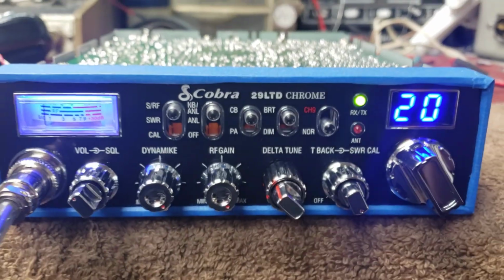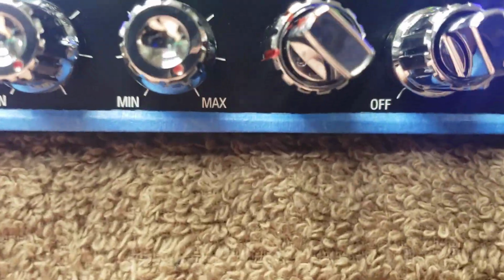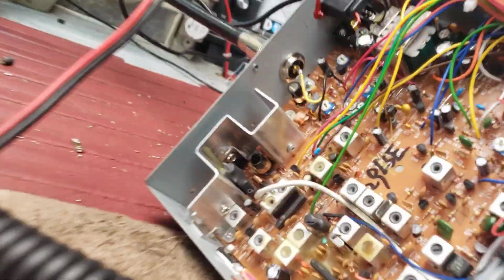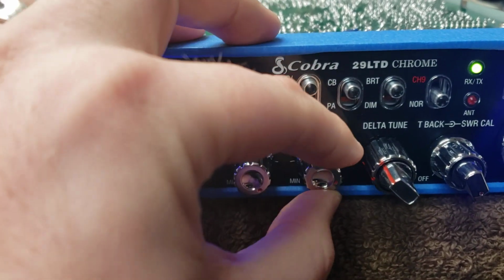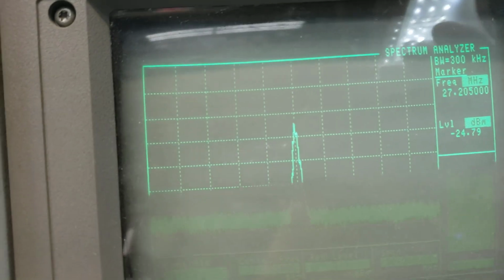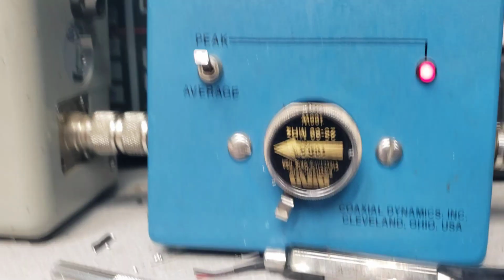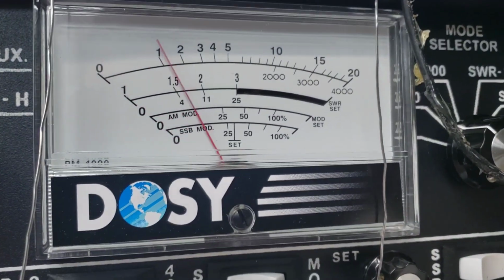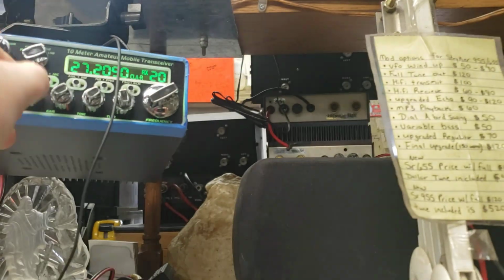Big Bubba in the Buckeye Cobra 29 W/stock final.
Wolfman Cb Shop